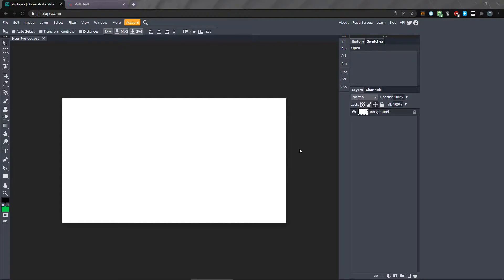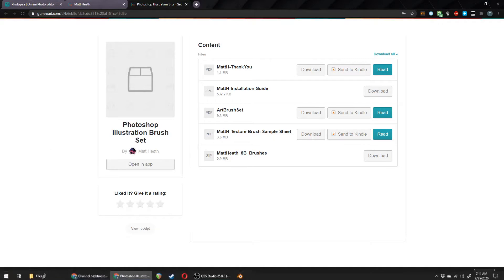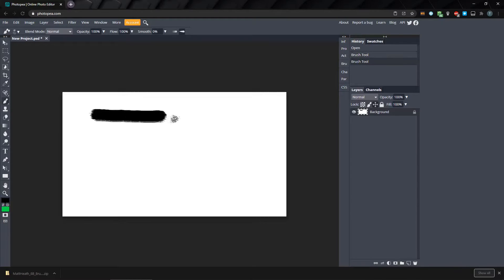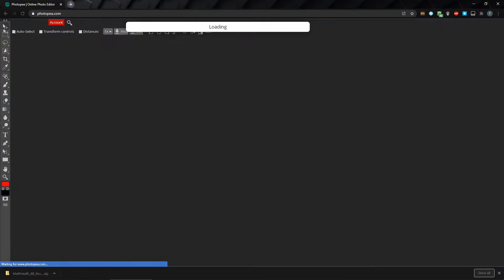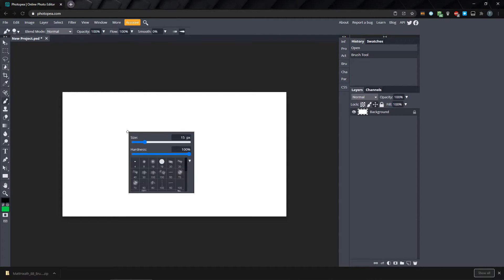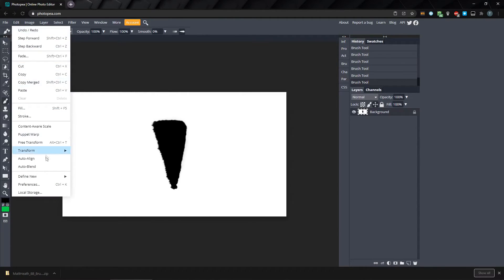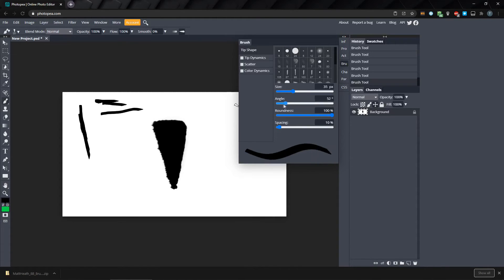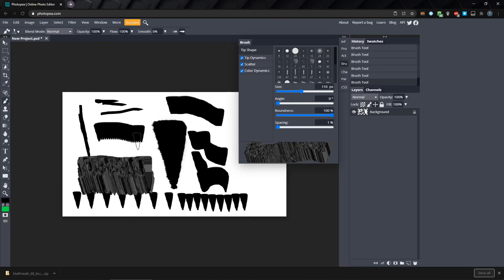Importing Custom Brushes Into Photopea Tutorial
Learn how to Import Brushes into Photopea! In this Photopea tutorial, we'll discuss how to import custom brushes, as well as how to make your own custom brushes.